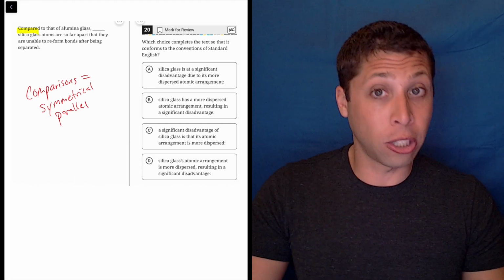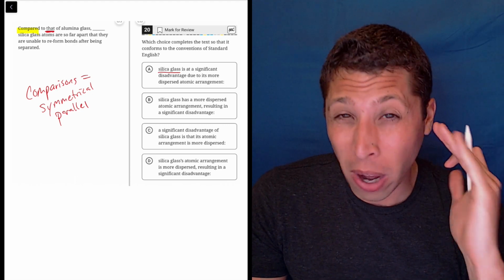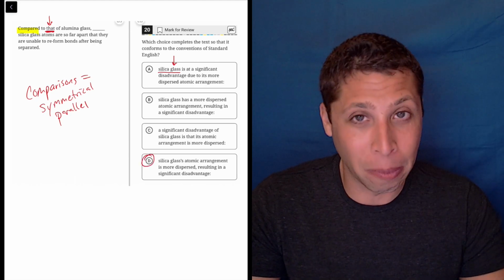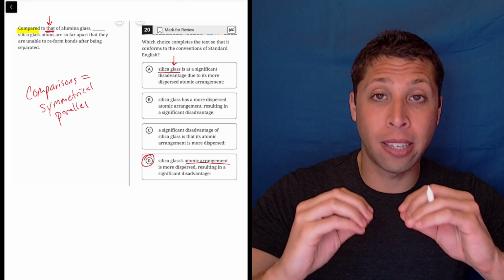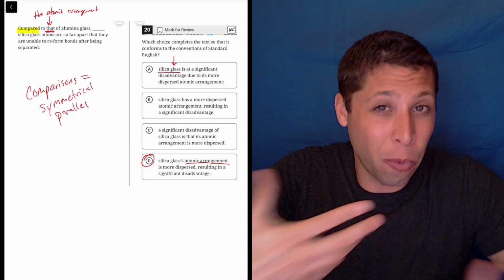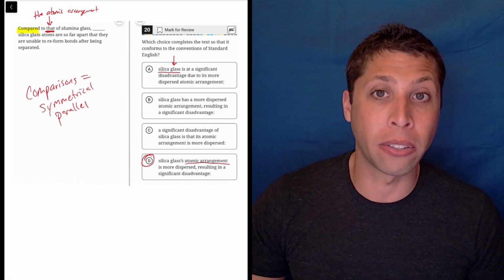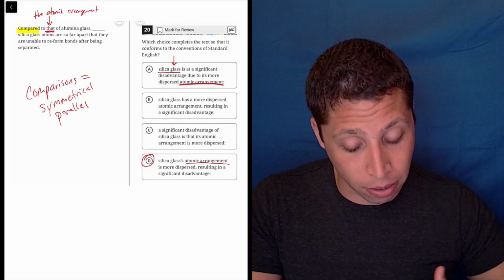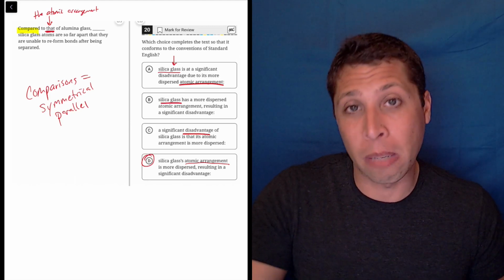Digital SAT 9, Reading Module 2H, Question 21 (f77b1151-2dd1b8bf)